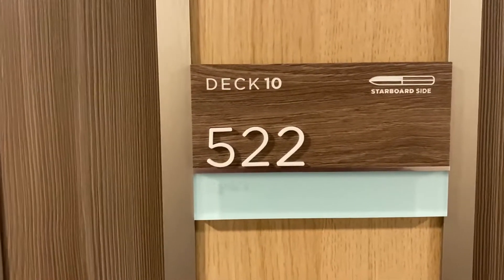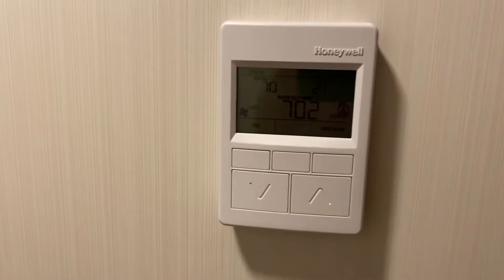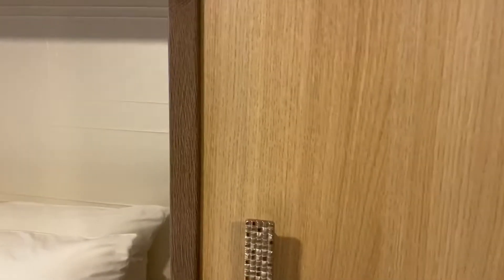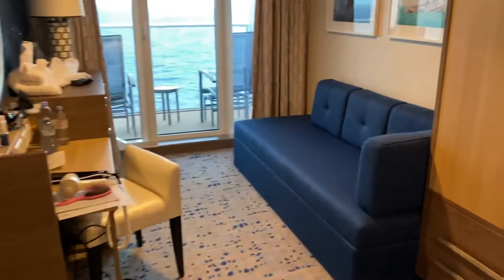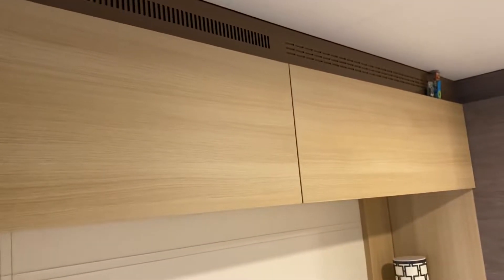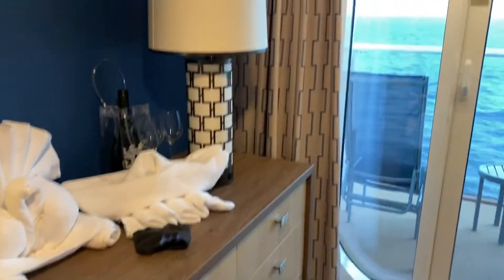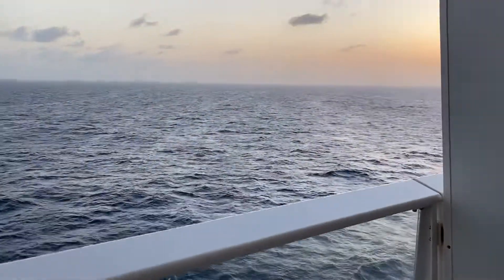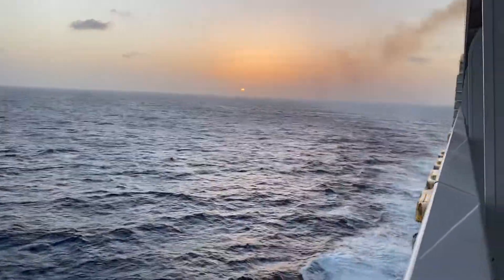New Odyssey of the Seas Room 10522!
First sailing of the Odyssey of the Seas July 31 2021